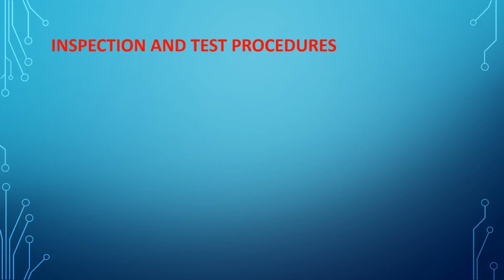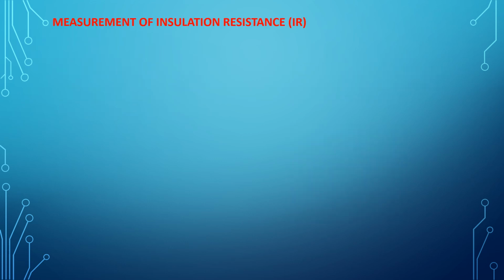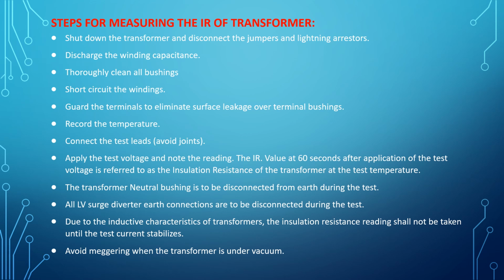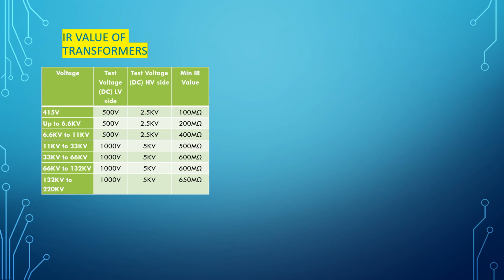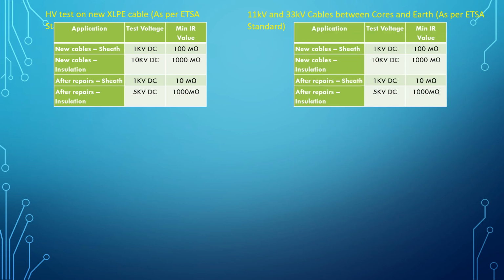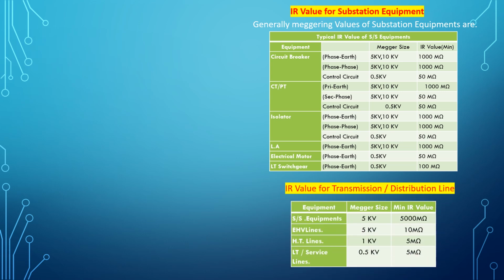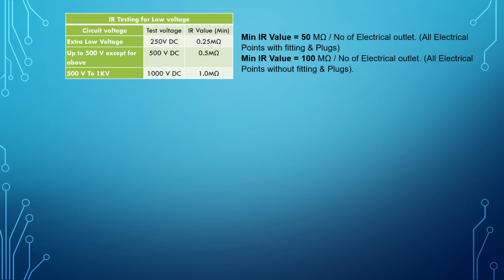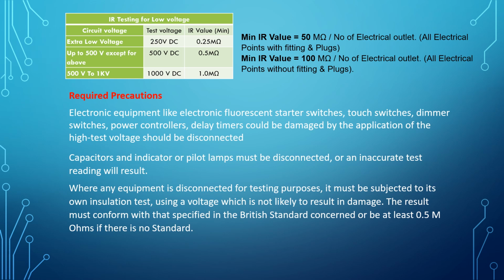MEASUREMENT OF INSULATION RESISTANCE (TESTING)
GUIDE KINDS OF TESTING INSULATION TEST FOR TRANSFORMER, MOTORS, LV & HV, INCLUDING CABLES.